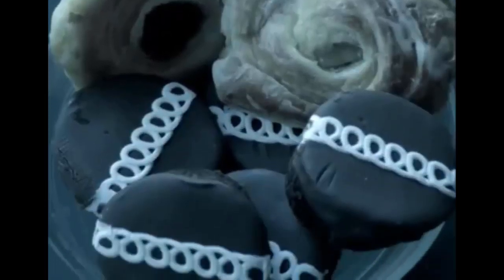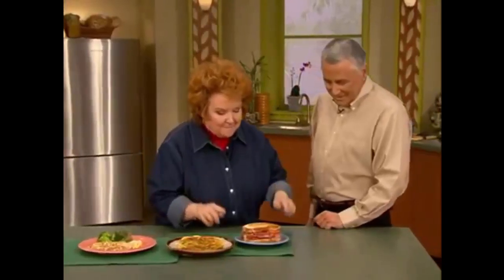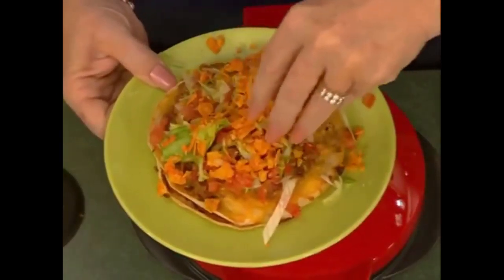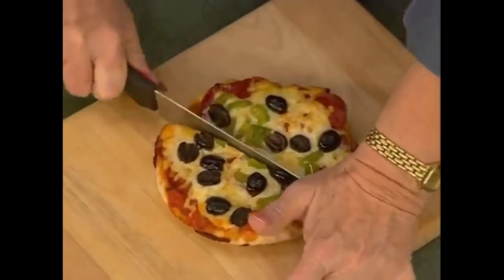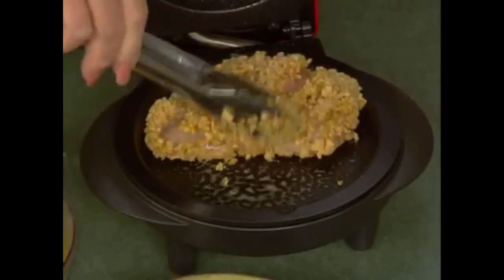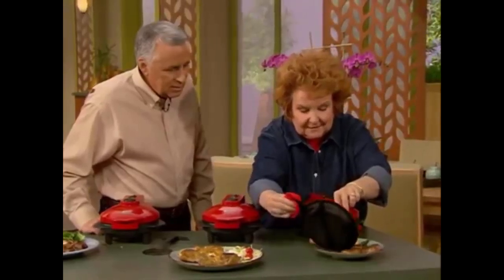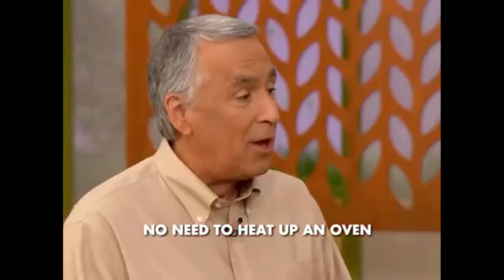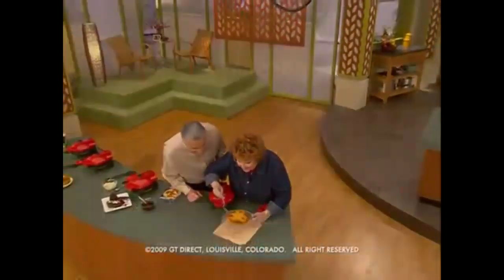Relatively Quick Procure Prepare Proceed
*Munching Intensifies*